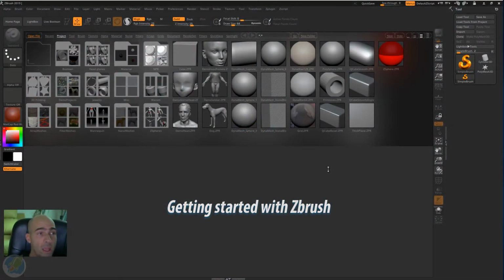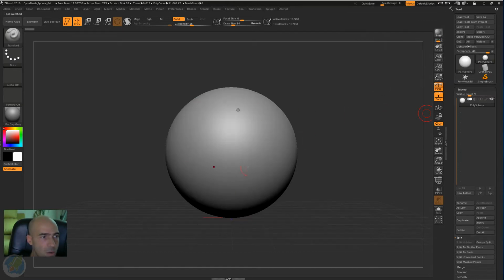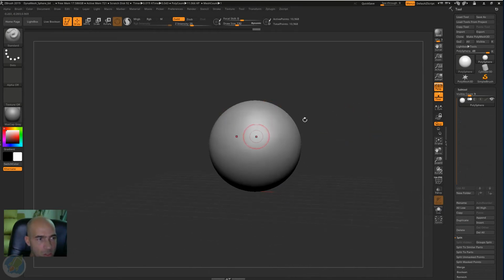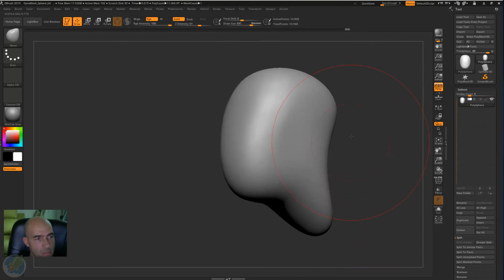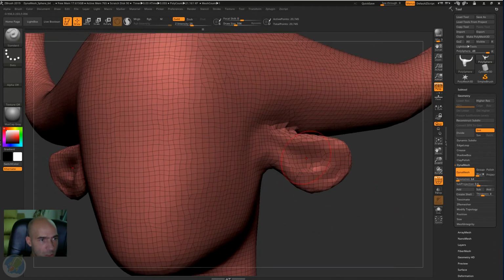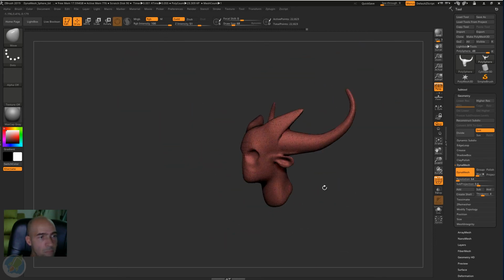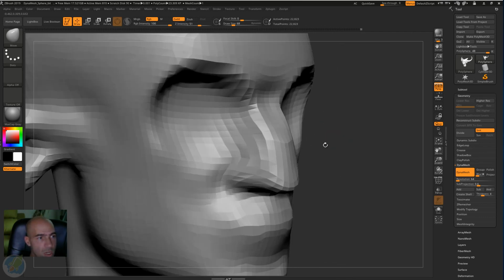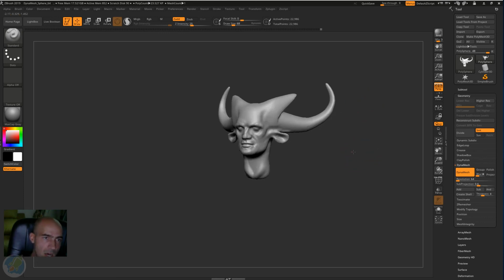Beginners ZBrush Course - 1